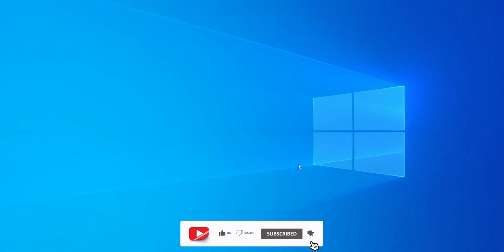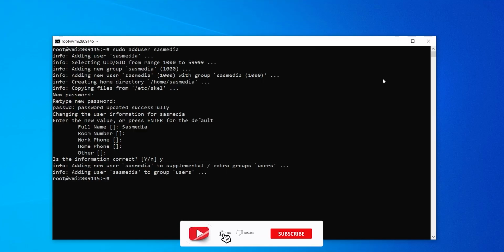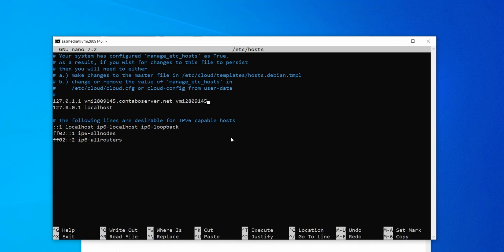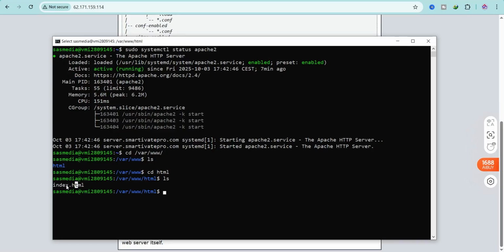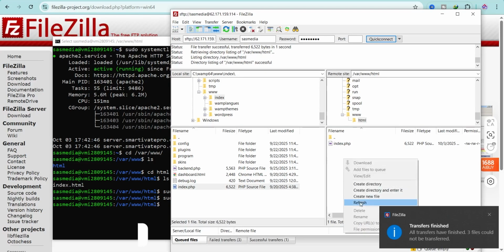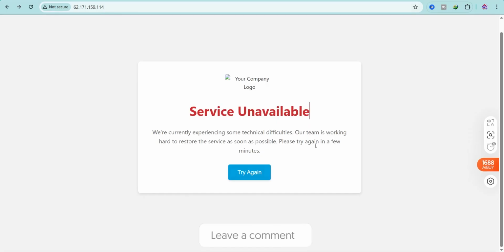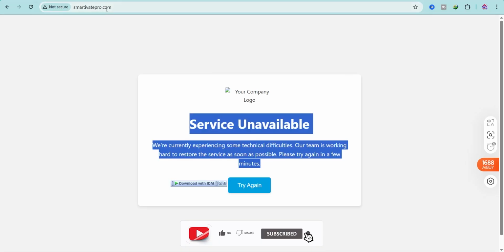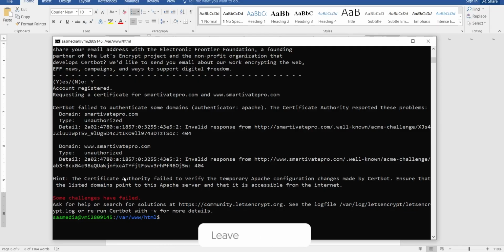Complete VPS Setup In Under 30 Minutes | Full Tutorial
VPS Guide: How To Host Your Website Like A PRO. Ready to take control of your website like a real pro? In this video, I’ll walk you step-by-step through how to host your website on a VPS (Virtual Private Server) — from setup to security and performance optimization. Whether you’re a beginner or switching from shared hosting, this guide will make VPS hosting simple and powerful for you.

✅ How to connect to your VPS and upload your website
✅ Setting up a domain and SSL for secure access

💡 Perfect for: web developers, freelancers, or anyone wanting full control of their site’s performance and reliability.